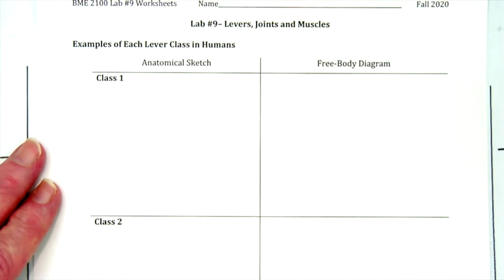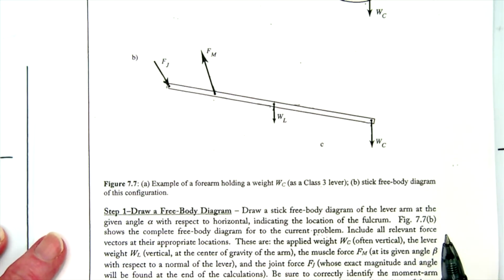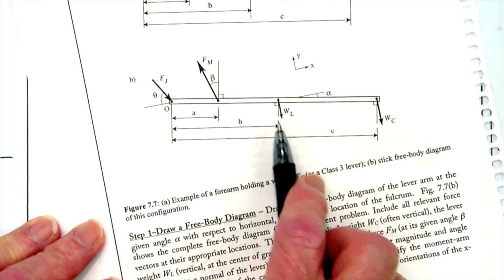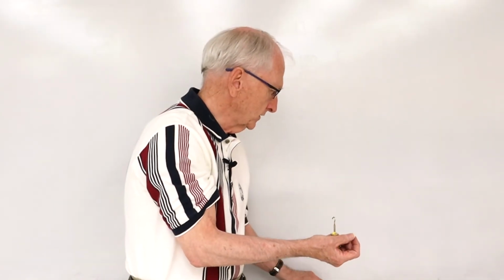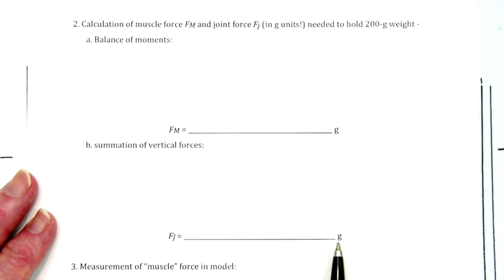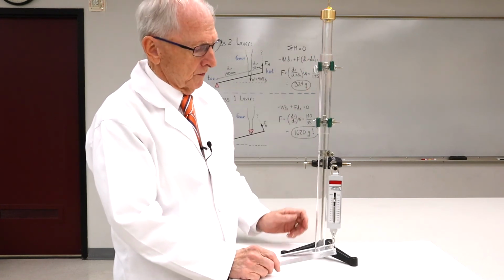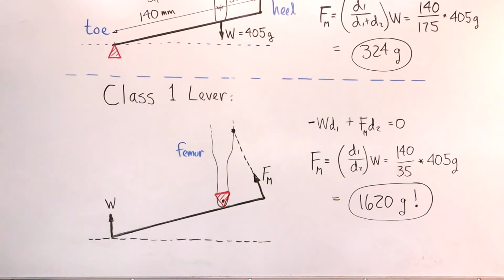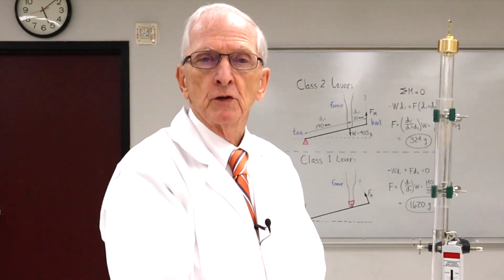Lab 9 video